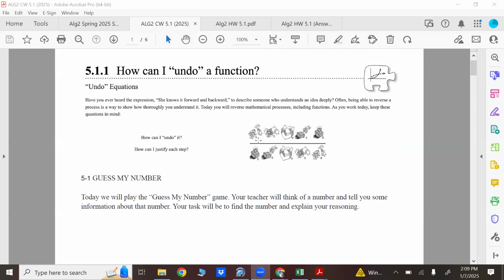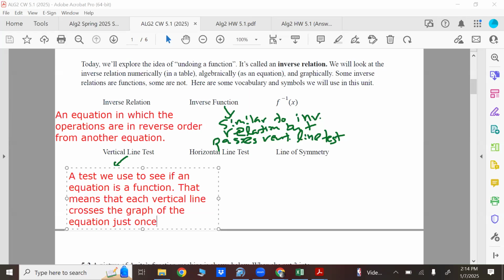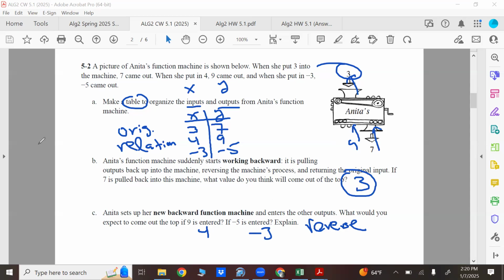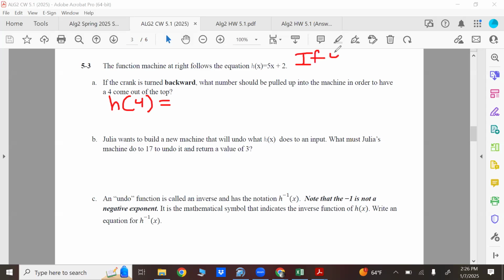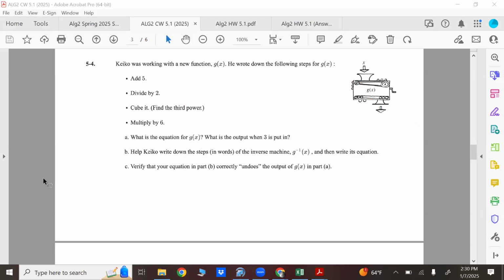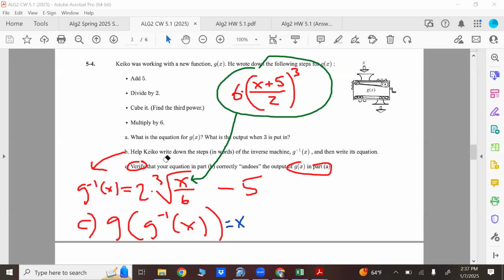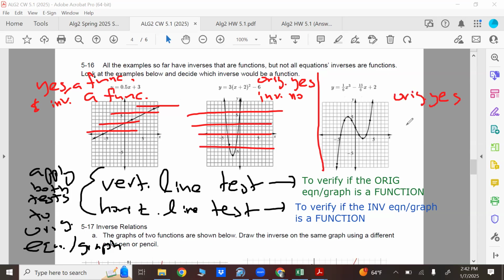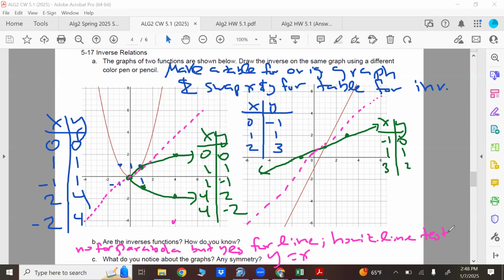Algebra 2 Unit 1 Lesson 1 Spring 2025